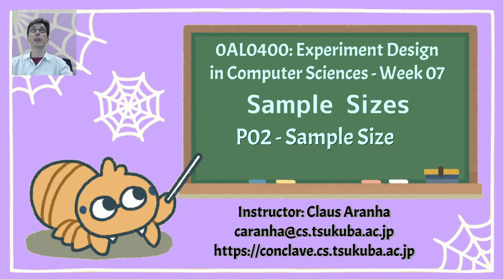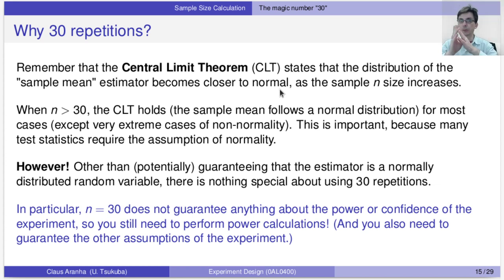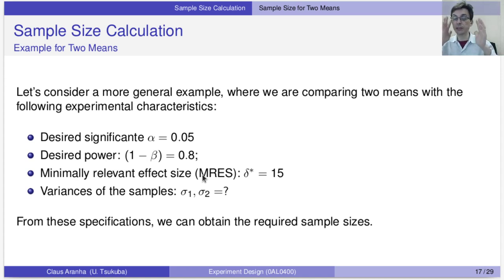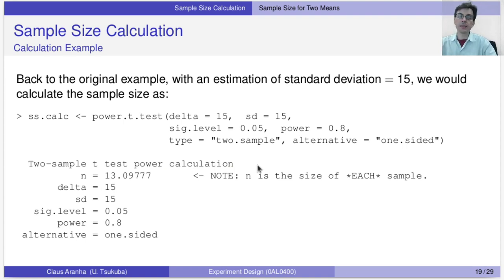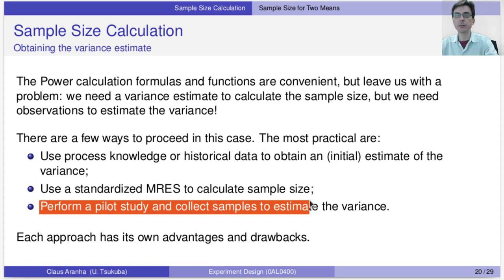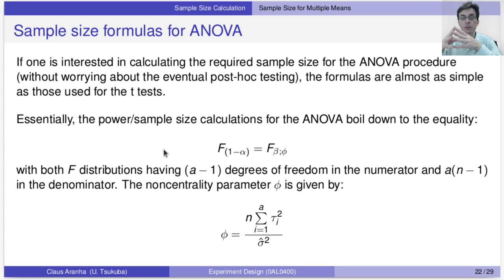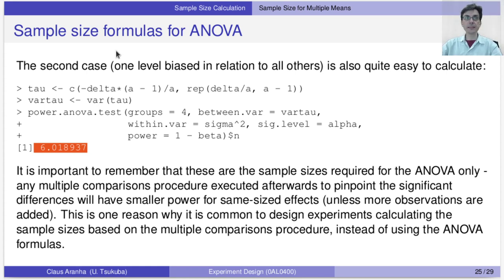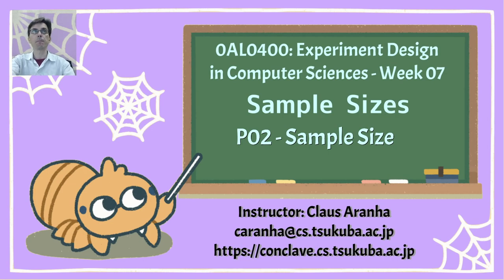Experiment Design in CS W07, P02 - Sample Sizes